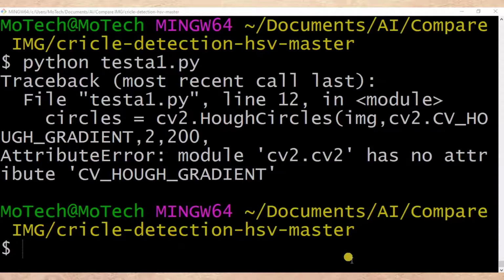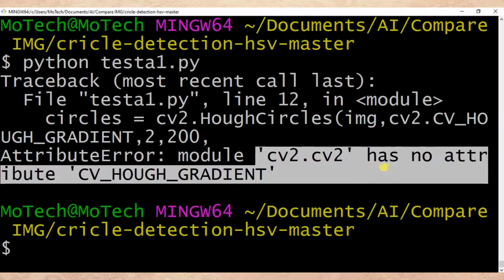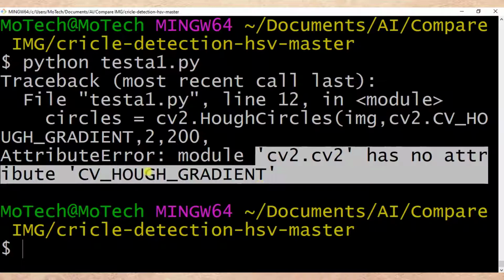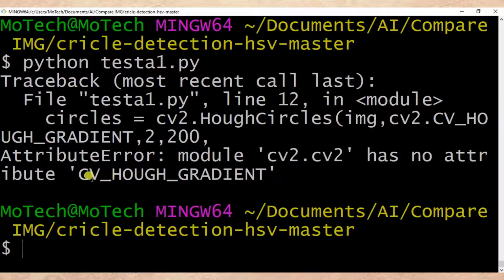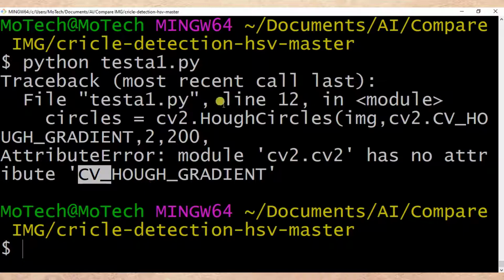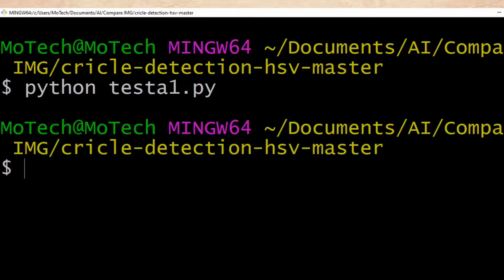Fixed: cv2 has no attribute CV_HOUGH_GRADIENT